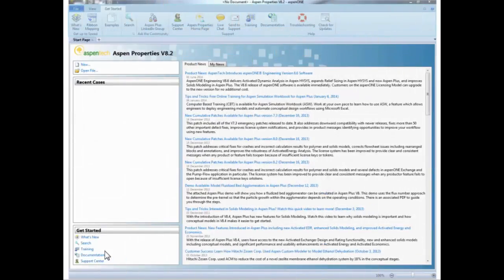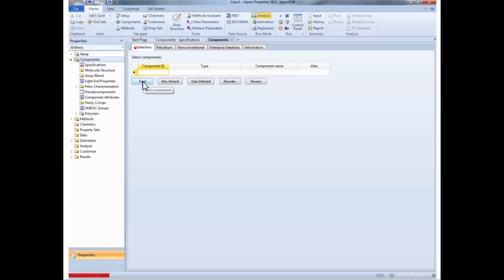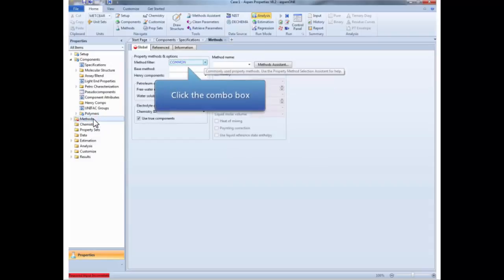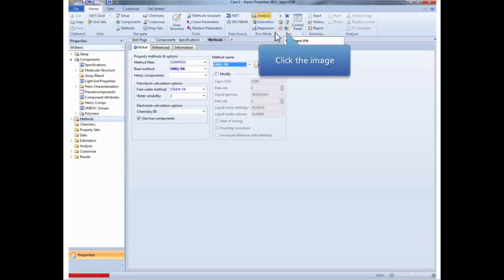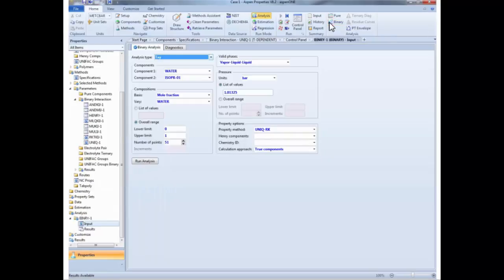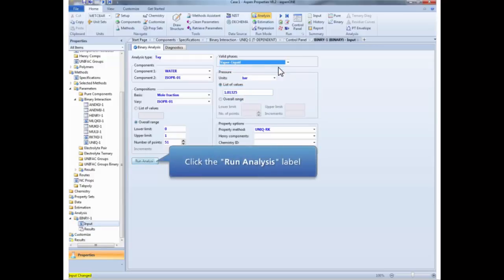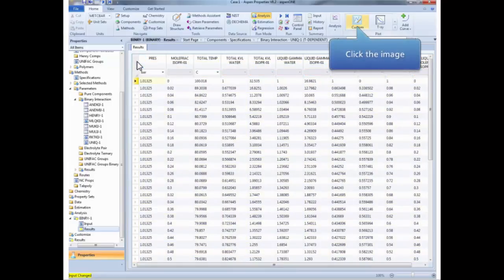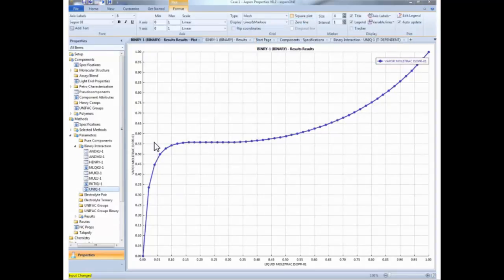Binary Vapour Liquid Equilibria with Aspen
Example of calculation of binary vapour liquid equilibrium with Aspen Properties.

This was recorded by Mohammed Suleiman.